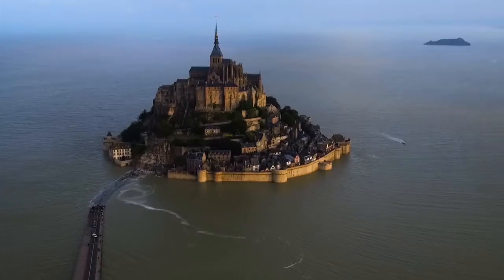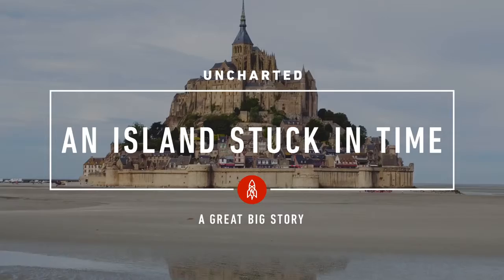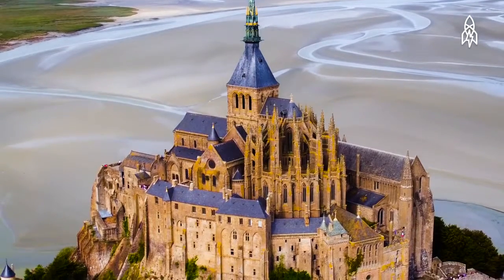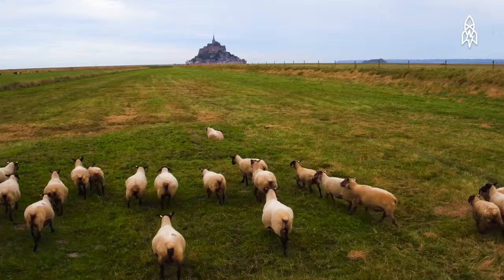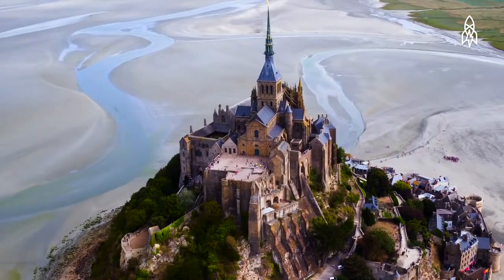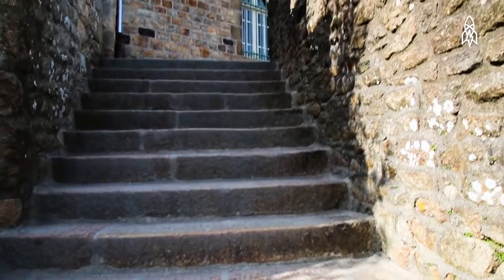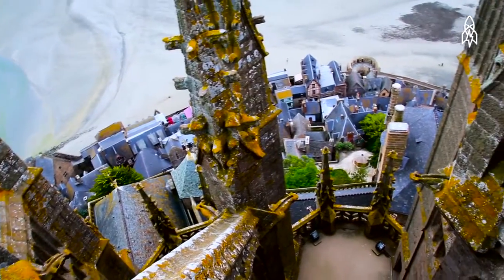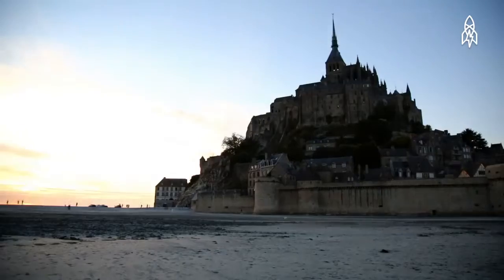A Medieval Abbey Trapped by Tides and Time